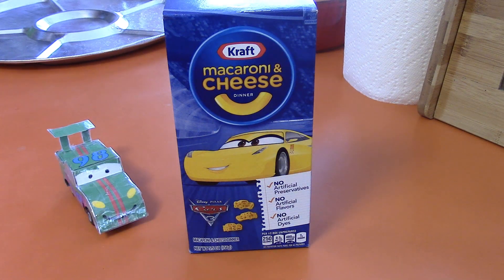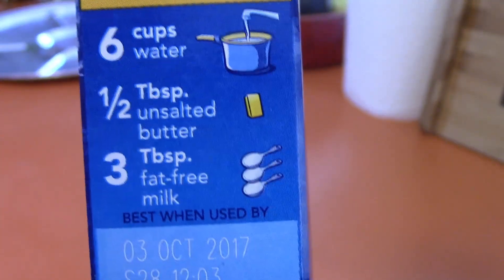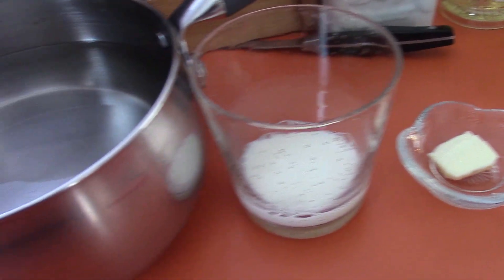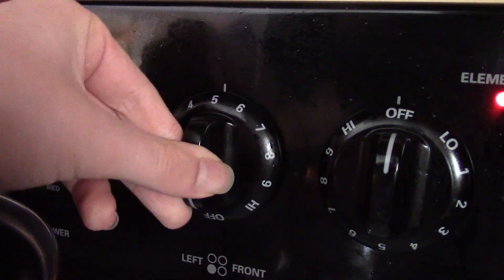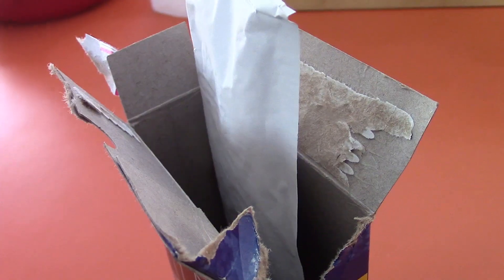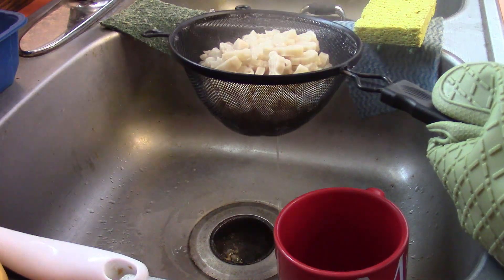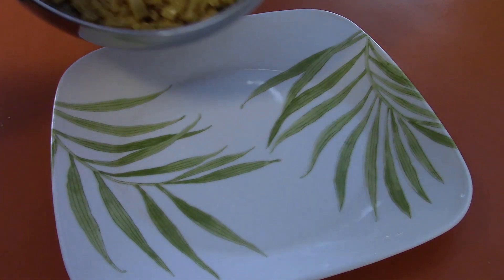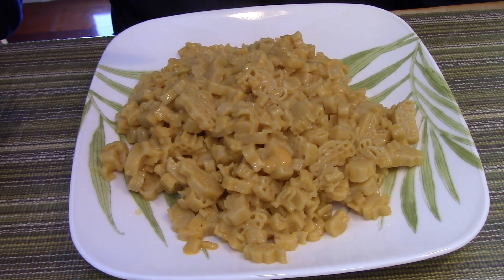Groovy Roadmeter Reviews Cars 3 Kraft Macaroni and Cheese Dinner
This is my first review on a food product, this one being macaroni and cheese.